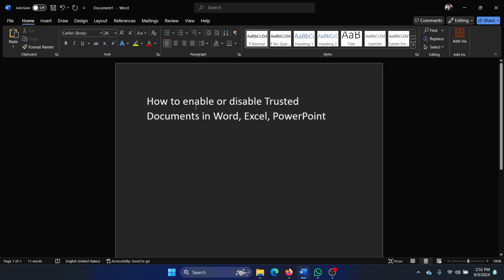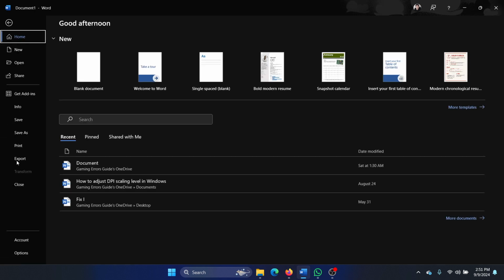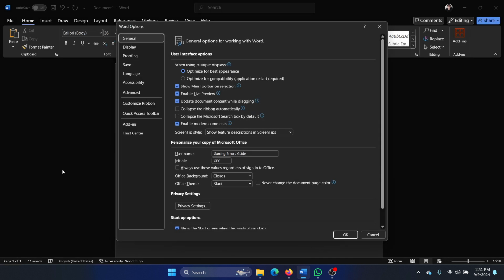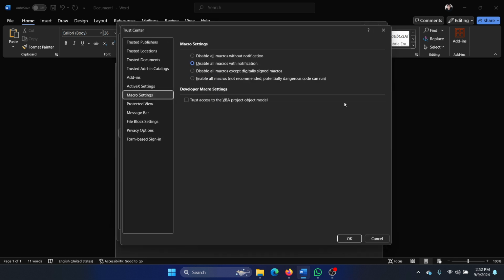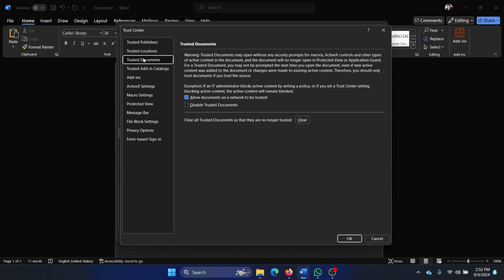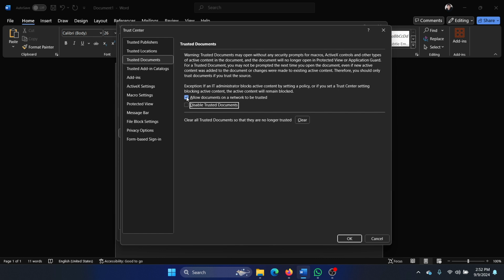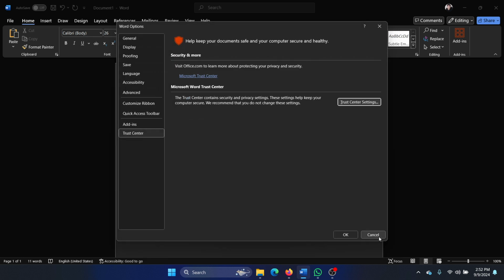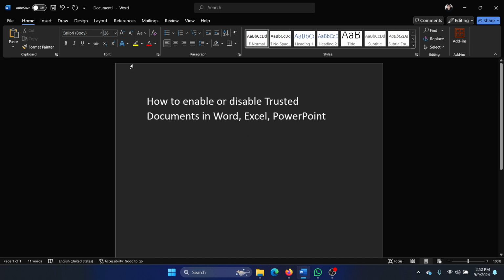How to Enable or Disable Trusted Documents in Word, Excel, PowerPoint on Windows 11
Video Title: How to Enable or Disable Trusted Documents in Word, Excel, PowerPoint on Windows 11

If you wish to enable or disable Trusted Documents in Word, Excel, PowerPoint, then please watch this video.